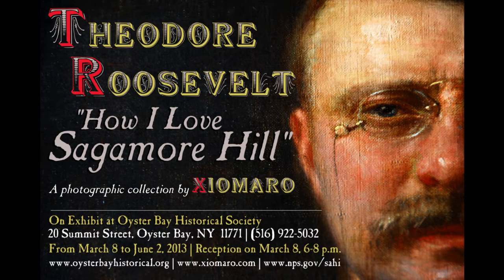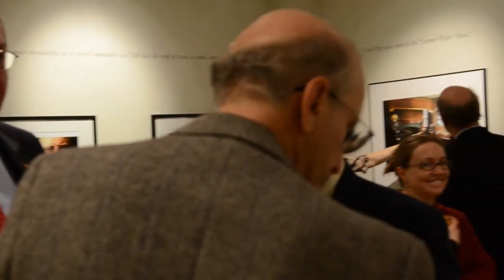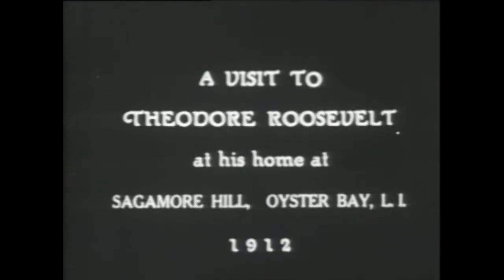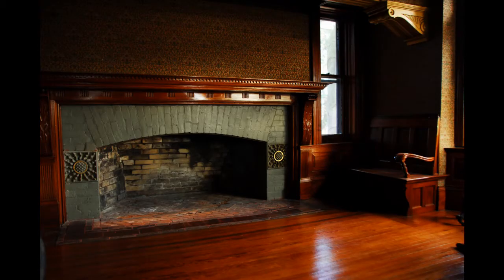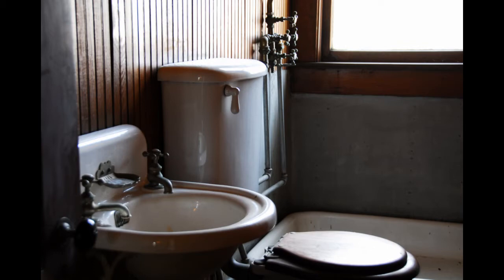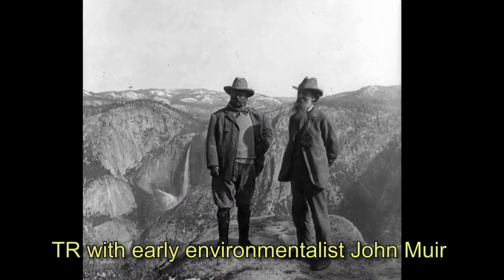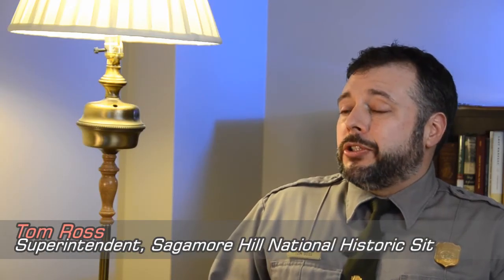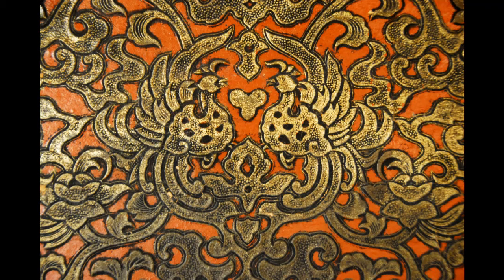Xiomaro's Theodore Roosevelt - "How I Love Sagamore Hill"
The photographs artistically document the home of President Theodore Roosevelt in a historically rare condition: Sagamore Hill, now part of the National Park Service, was virtually emptied of its contents as part of a three year, $6.2 million structural rehabilitation.  A selection of photographs are on exhibit at Oyster Bay Historical Society from March 8 to June 2, 2013.  The photographs were created by New York artist Xiomaro, who is also the curator of the exhibit.  In this video, the collection is described (in order of appearance) by Philip Blocklyn, Executive Director, Oyster Bay Historical Society; Tom Ross, Superintendent, Sagamore Hill National Historic Site; Elizabeth Roosevelt, Manager, The Windfall Shop, Oyster Bay Historical Society; and Nicole Menchise, Librarian / Archivist, Oyster Bay Historical Society.